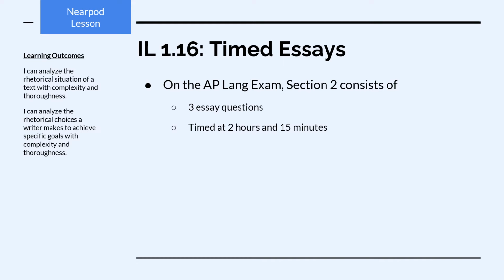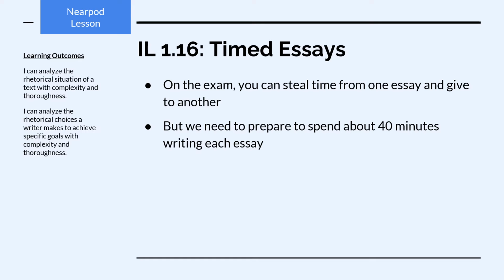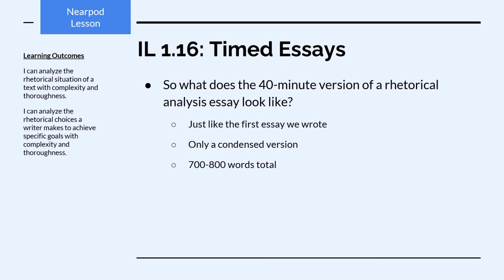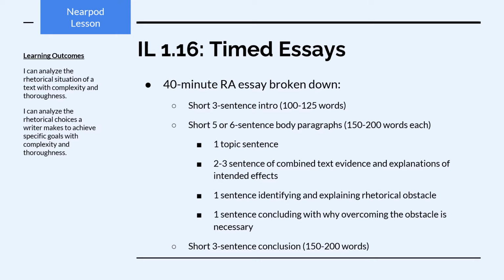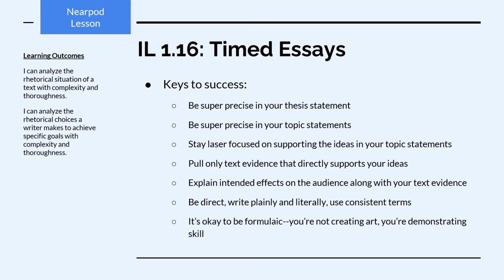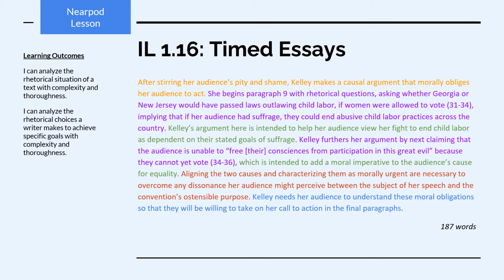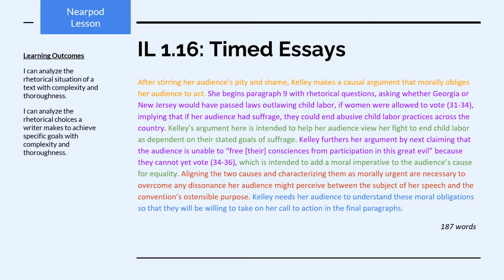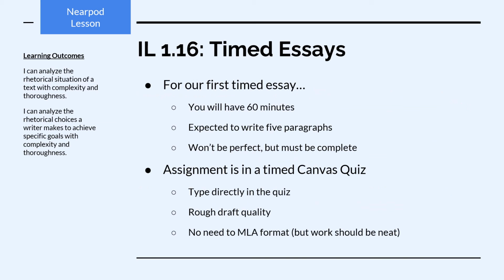AP Lang - Timed Essays